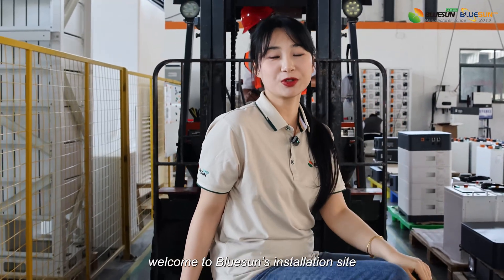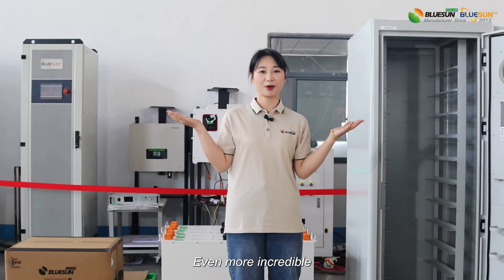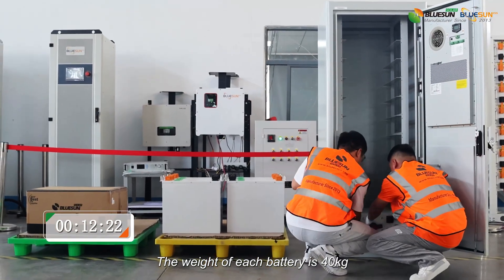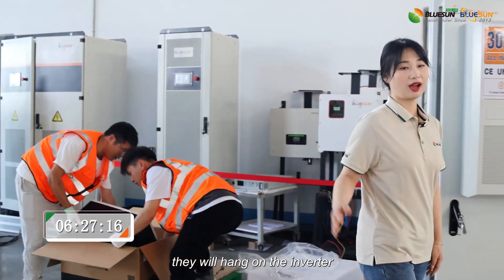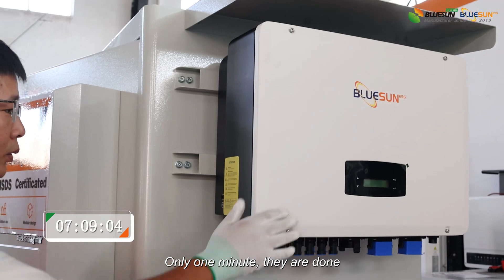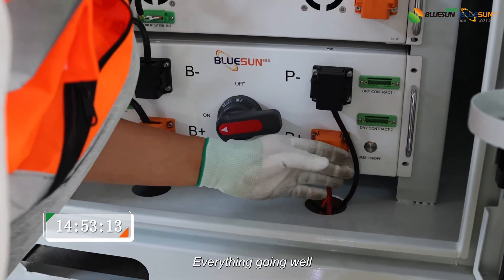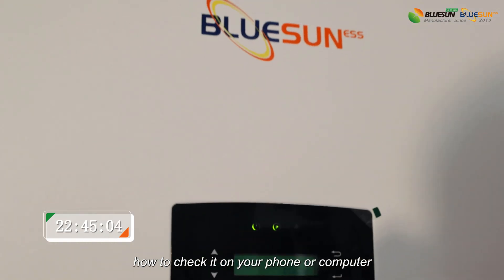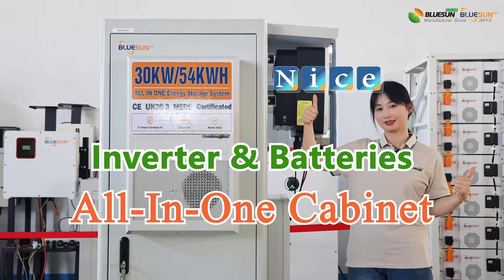Installation of 30KW All In One Solar Energy container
Let's show you how to install the 30KW All In One Solar Energy container.